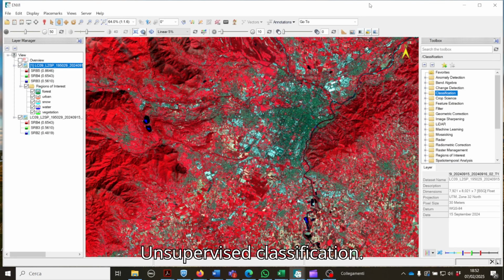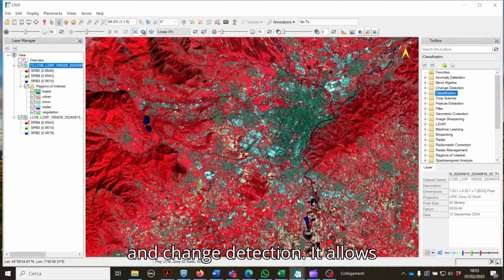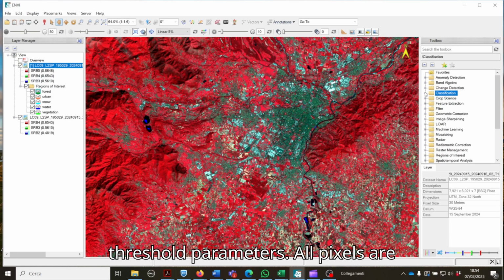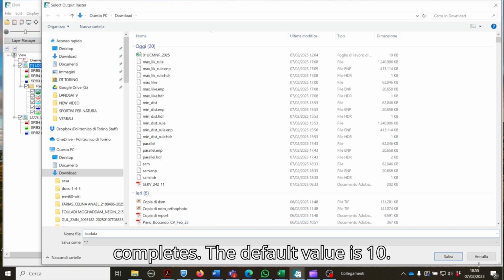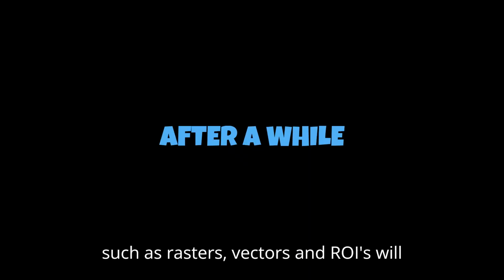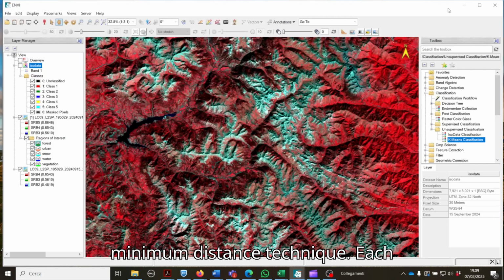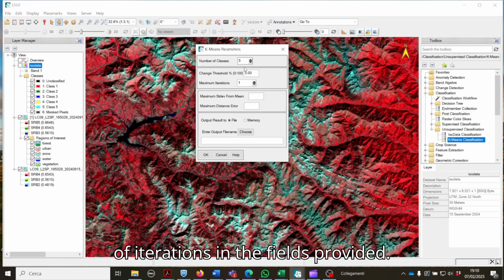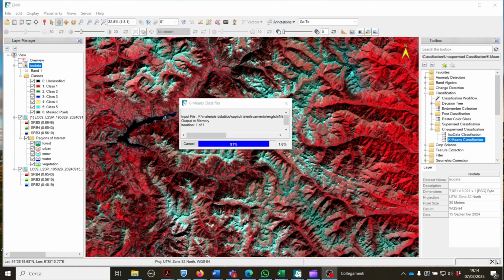UNSUPERVISED CLASSIFICATION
This video describe how to use a unsipervised classifiers such as K-Means and Isodata on Envi 6.0. Landsat 9 reflectance data are classified